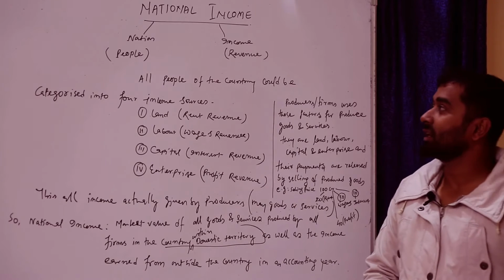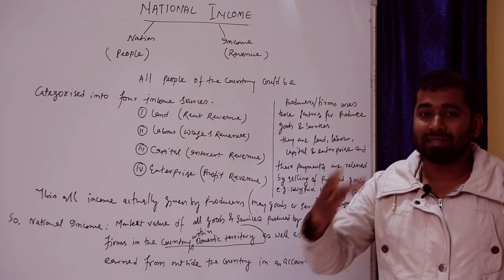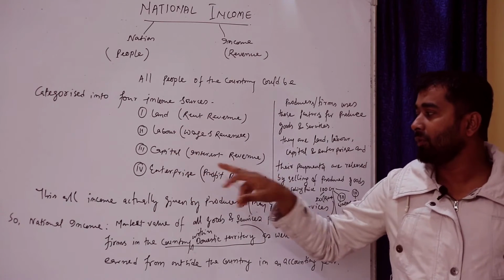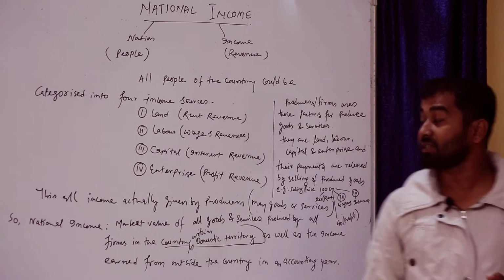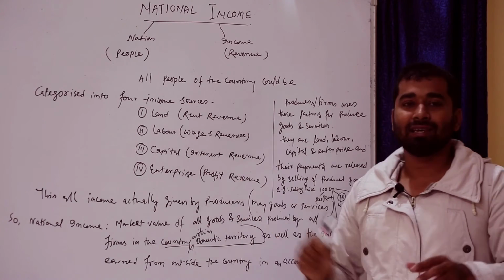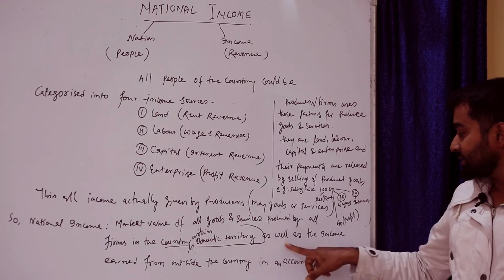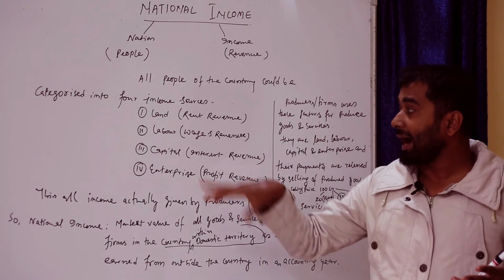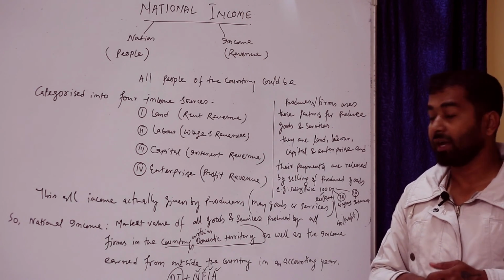ChalkBoard ACADEMY (national income 1)